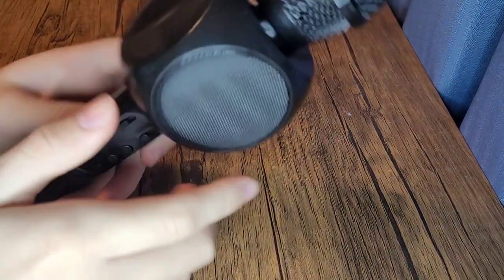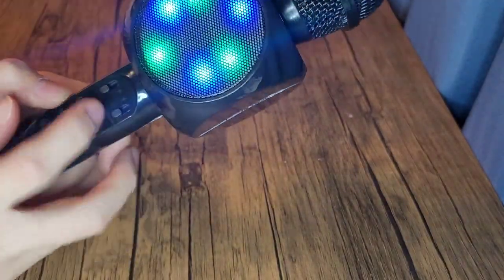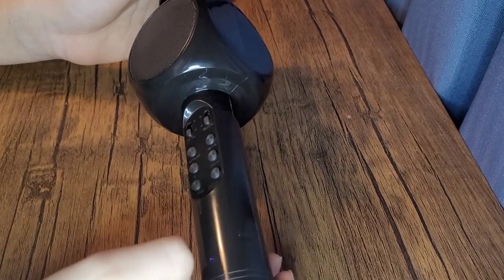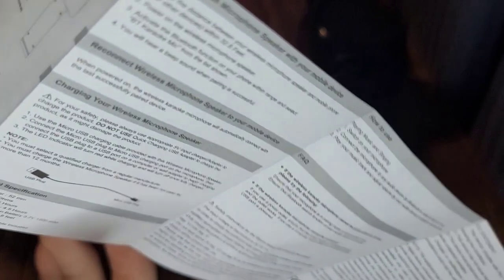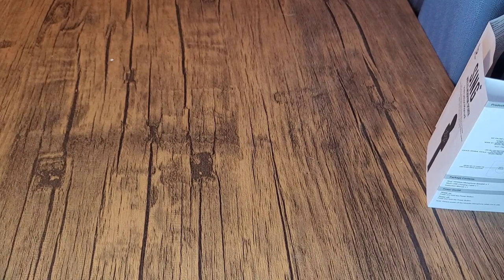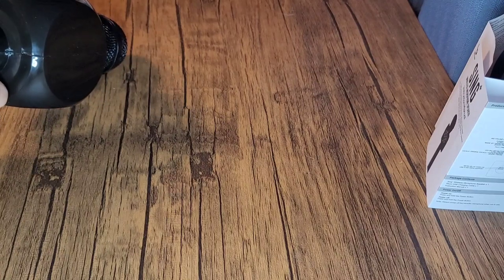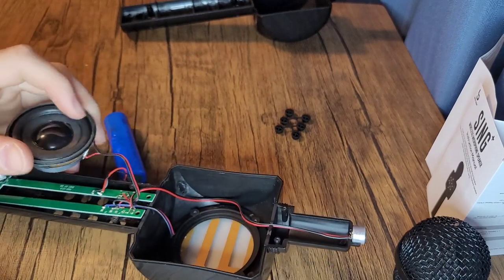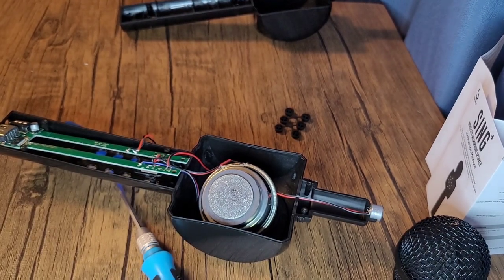Sing+ Microphone Review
This video is a review on view on the sing+  Microphone from 5 below. I rate this microphone 3 out of 5 stars.  I give it 3 out of 5 stars because it doesn't work work for recording audio very well. But overall it's very useful for a karaoke night or for your children.